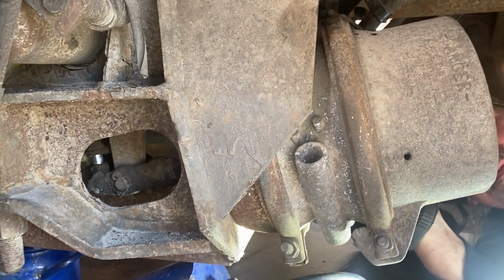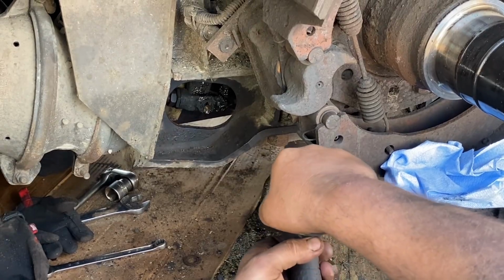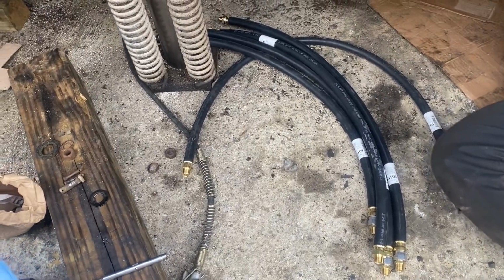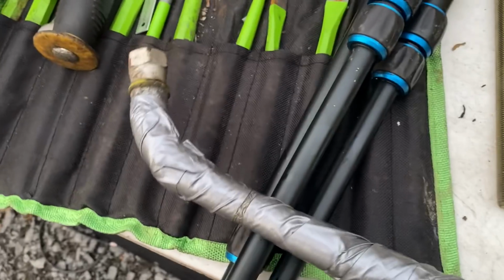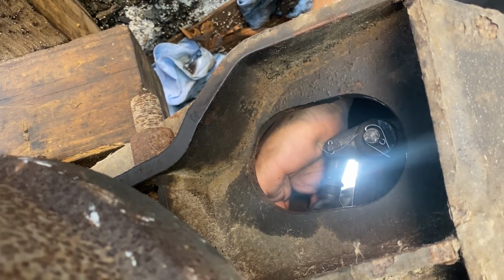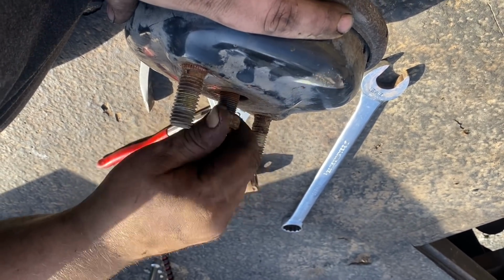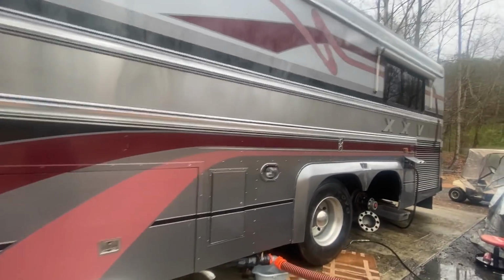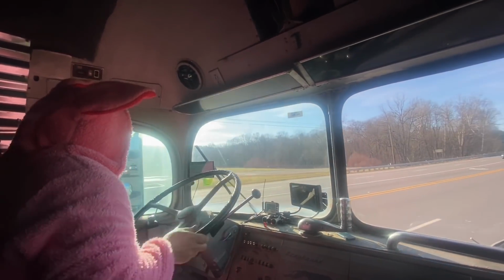Lots of hard work on the Wanderlodge rv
Airbags, brakes, coolant hoses and much more maintenance done on the Wanderlodge rv 8v92TA this week